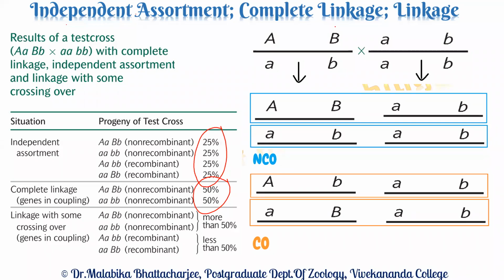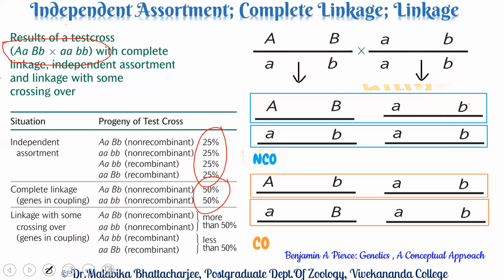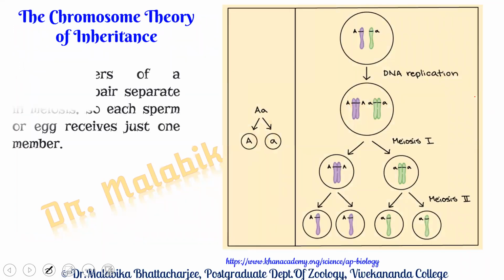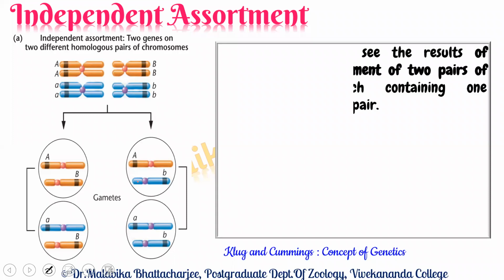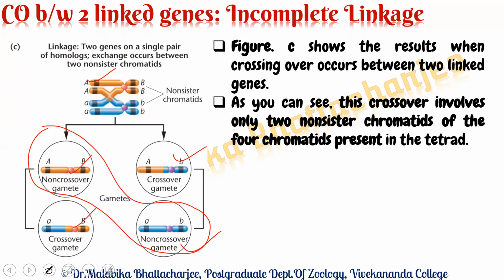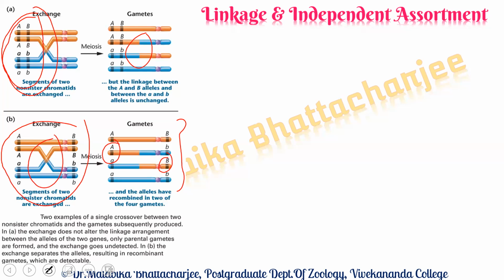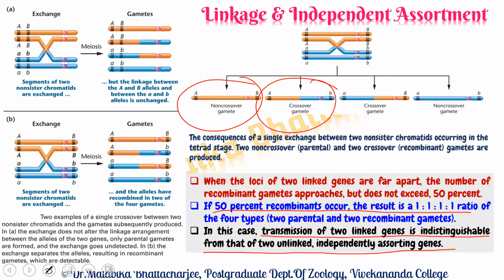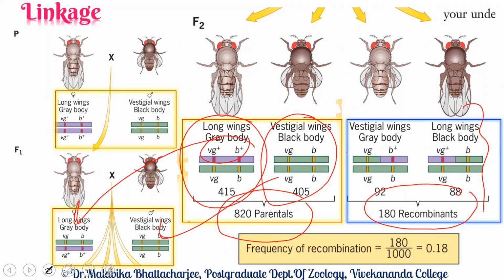CC12 Independent Assortment, Linkage and Incomplete Linkage Concept Part 2